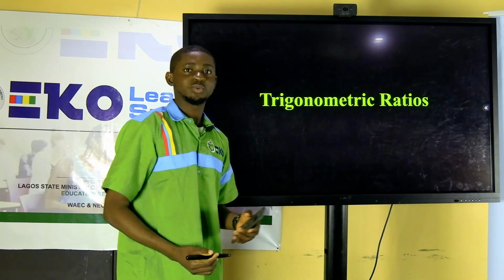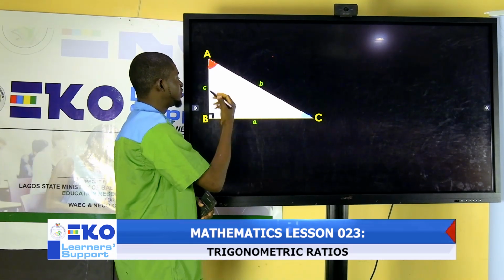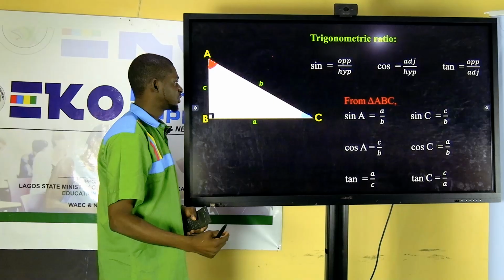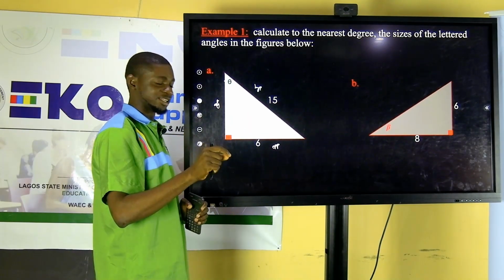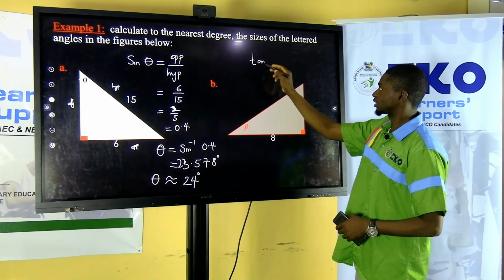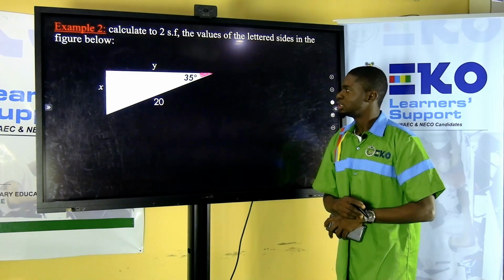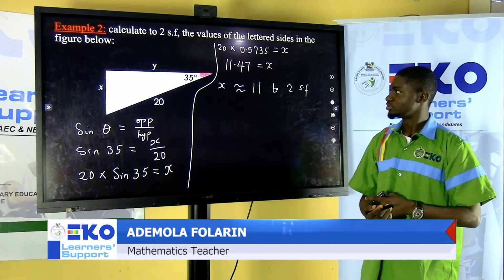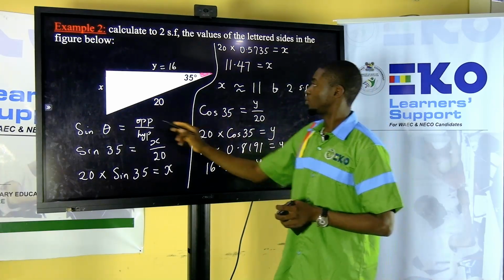How to Solve Trigonometric Ratios for WAEC & NECO Exams | Lesson 023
0:00 Foundations of Trigonometric Ratios
1:12 Core Trigonometric Ratios Explained
3:33 Analyzing Triangle Sides and Angles
7:50 Mastering the SOH CAH TOA Acronym
8:34 Calculating Angles in Practice
14:39 Finding Missing Sides with Trig